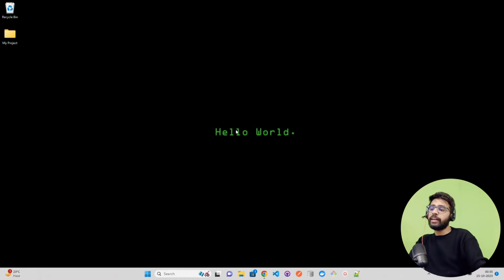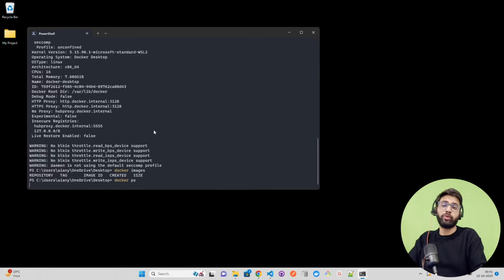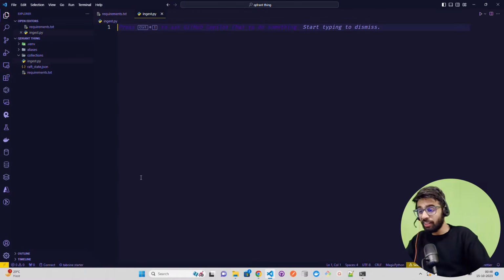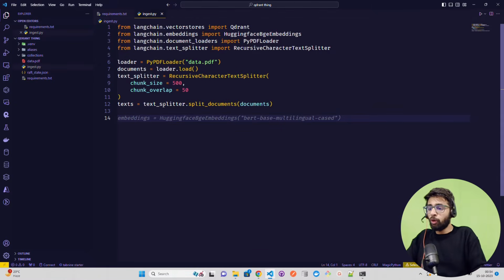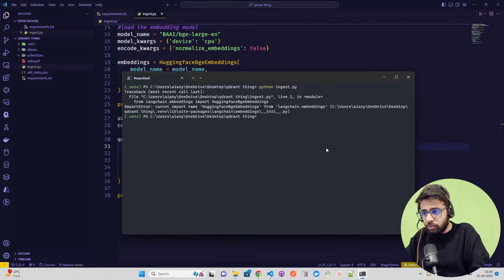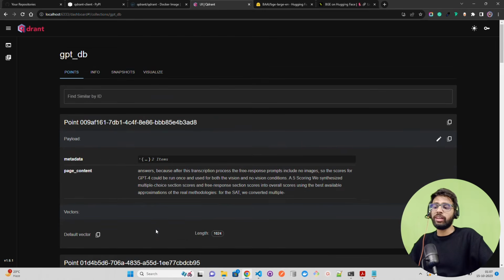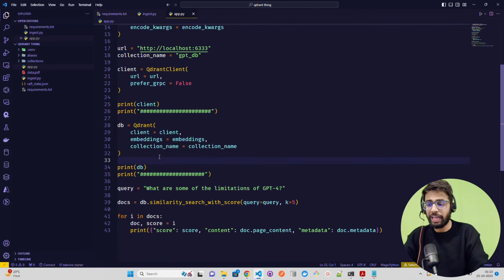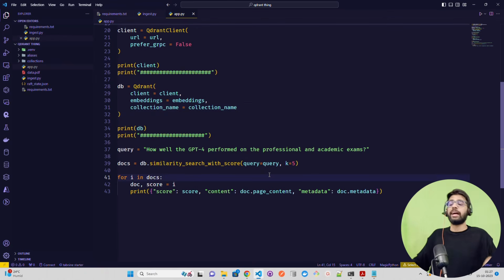Get Started with Qdrant Vector Database: Build your First RAG (Part 1)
In this tutorial, I'll guide you through the exciting world of vector databases and show you how to harness the power of Qdrant for advanced and high-performant vector similarity search.

🔍 What is Qdrant?
Qdrant is more than just a vector database; it's your ticket to the future of Gen AI applications. With its powerful and convenient API, you can seamlessly store, search, and manage vectors with additional payload, making it perfect for various applications like neural network matching, semantic-based searches, and faceted searches.

🦀 Built for Speed and Reliability
Qdrant is crafted in Rust 🦀, ensuring exceptional speed and reliability even under high loads. It transforms your embeddings or neural network encoders into full-fledged applications for matching, searching, recommending, and much more!

🛠️ Setting up Qdrant
I'll walk you through setting up Qdrant using Docker, so you can hit the ground running with your Gen AI projects.

📚 BGE Embeddings from Huggingface
To supercharge your vector database, we're leveraging the "BGE Embeddings" model by BAAI on Huggingface, widely recognized as one of the best open-source embedding models. Get ready to unlock the full potential of your data.

🪄 Langchain Orchestration
Learn how to use Langchain as an orchestrator to streamline your workflow and make your AI projects more efficient and powerful than ever before.

If you find this tutorial helpful, don't forget to hit that thumbs-up button, leave a comment with your questions or feedback, and subscribe to the channel for more exciting Gen AI and tech tutorials.